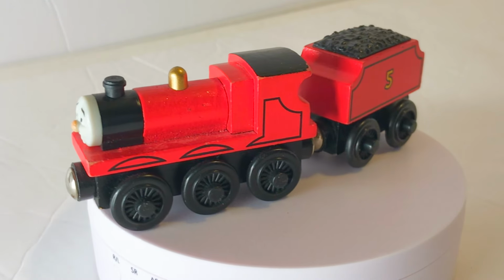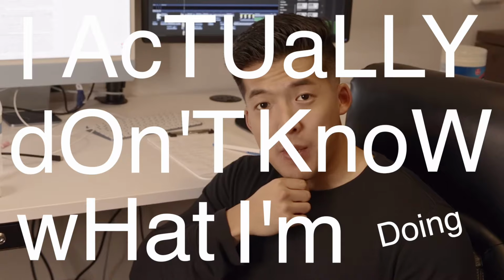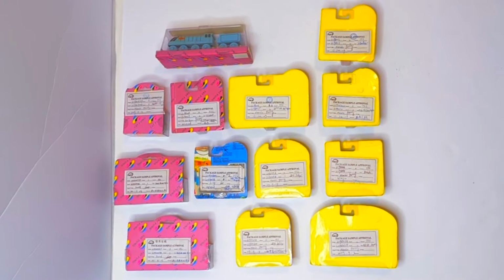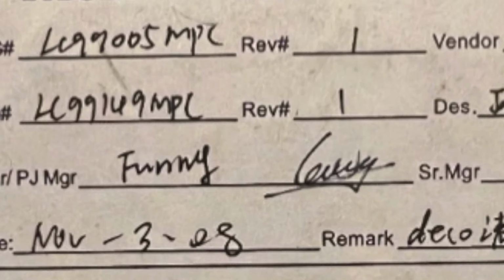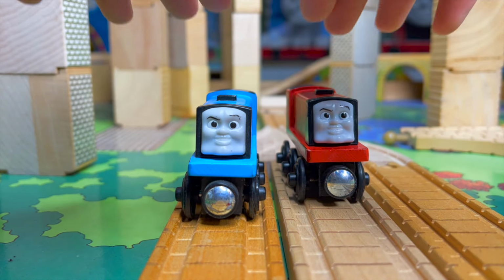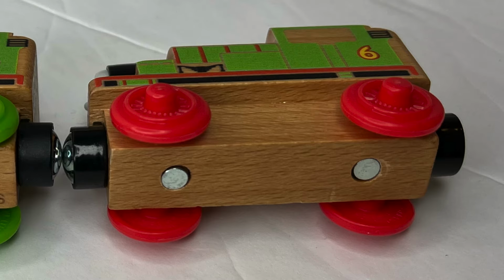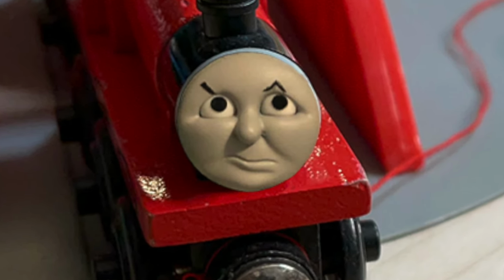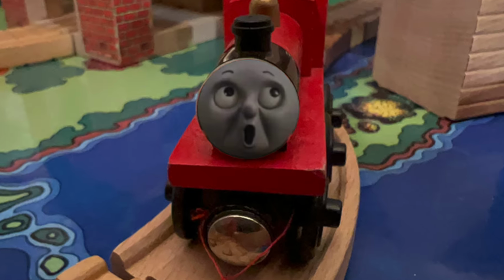RAREST Thomas Wooden Railway UNBOXING: PROTOTYPES & FACTORY ERRORS!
This is a MASSIVE THOMAS WOODEN RAILWAY TRAIN UNBOXING, BUT PROTOTYPES and FACTORY ERRORS. We are unboxing Mattels 2022 Thomas wooden railway trains, Gold dome james goes buzz buzz, and other rare Thomas and friends prototypes. We will uncover everything starting from obscure Thomas train designs, train packaging, and also build a massive layout and make a story based on it.

If you're a Thomas Wooden Railway fan, then be sure to check out this video! It'll be a fun look at the toy line of Thomas Wooden Railway.